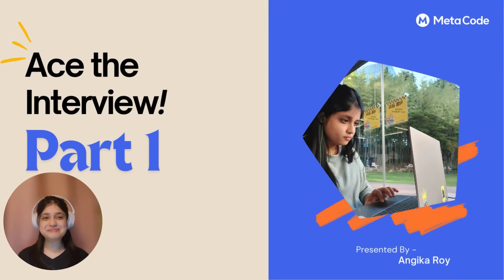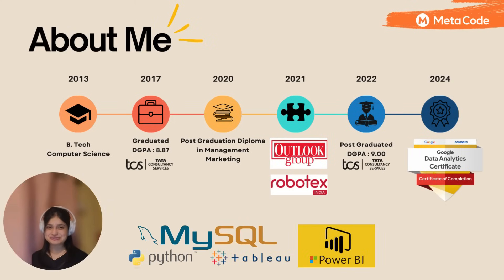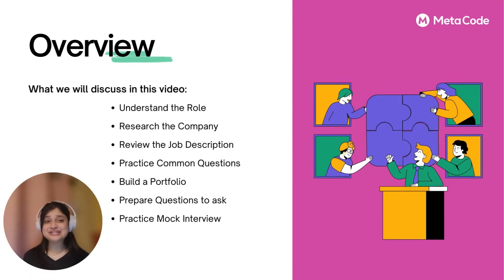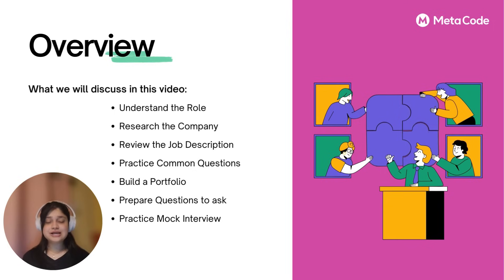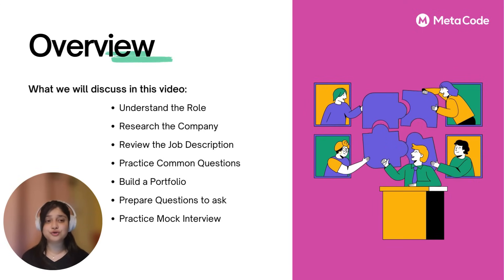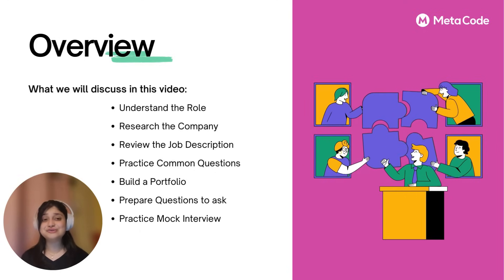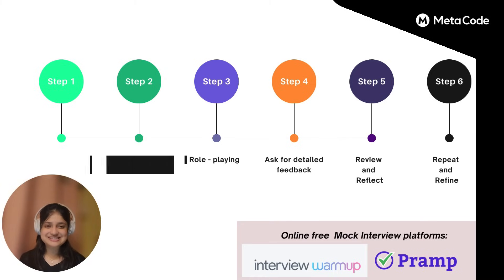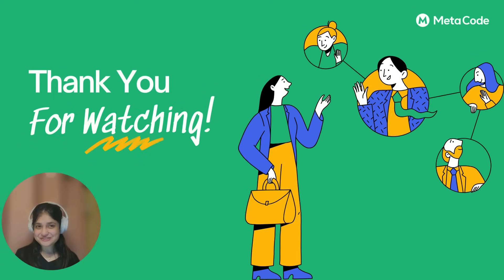Land a $140k Salary as a Data Analyst | Interview Tips Part 1 | By a 5-Year Experienced Data Analyst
📊 Welcome to our electrifying "Interview Preparation" presentation! We’re beyond thrilled to have the amazing Angika Roy with us. Angika is a highly accomplished data analyst from India, bringing with her 5 years of rich experience and insights. She will be your expert guide on this comprehensive journey to mastering IT interviews.

Throughout this 15-minute presentation, Angika will take you through every crucial step of the interview preparation process. You'll dive deep into understanding the role you're aiming for and learn effective strategies for showcasing your skills. She’ll also help you practice with mock interviews, ensuring you feel confident and ready to impress.

That’s not all! We’re hard at work creating even more career guides and cutting-edge AI-focused content designed to help you excel as an AI experts. 🙌

Contents:
00:00:00 Introduction
00:01:30 Understand the Role
00:03:19 Research the Company
00:05:33 Review Job Description
00:07:10 Practice Common Questions
00:10:17 Build Portfolio
00:11:46 Prepare Questions to Ask
00:13:23 Mock Interview Session